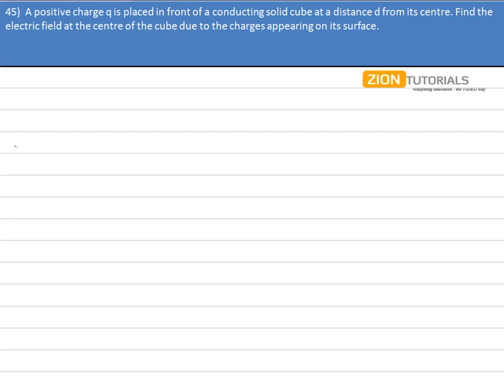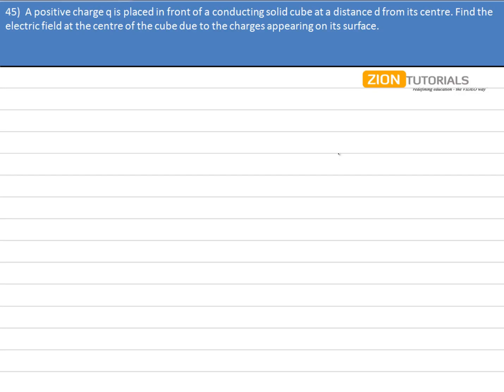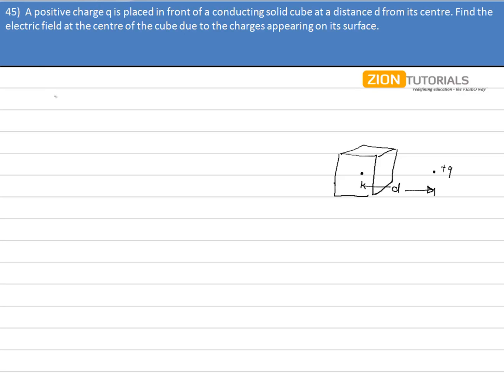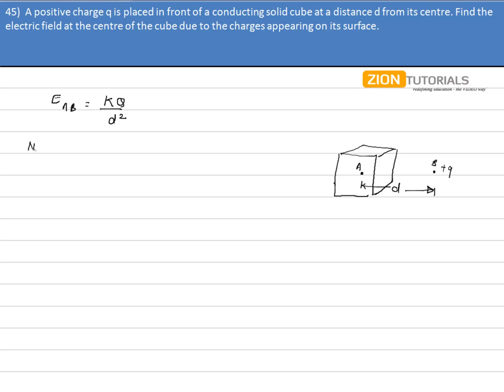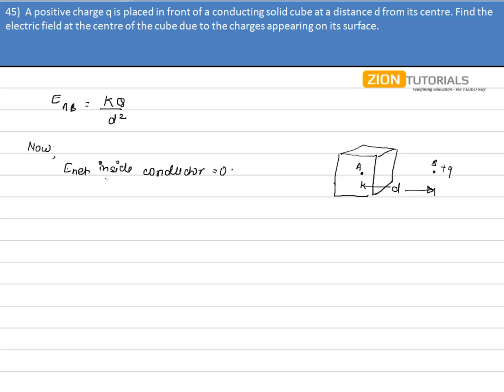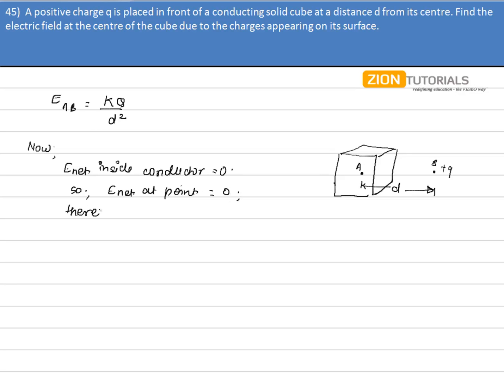electrostats Q 45 - H.C. Verma Physics Video Solutions